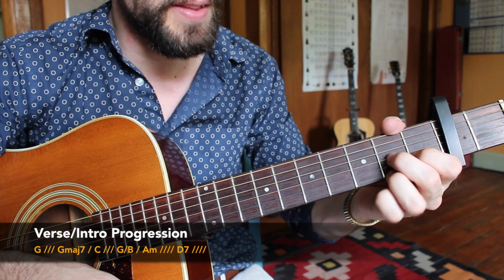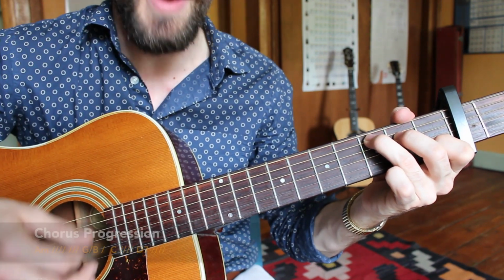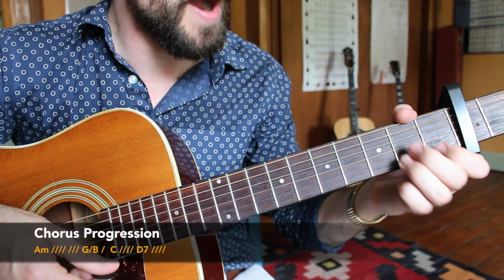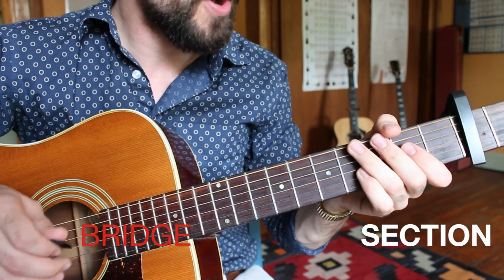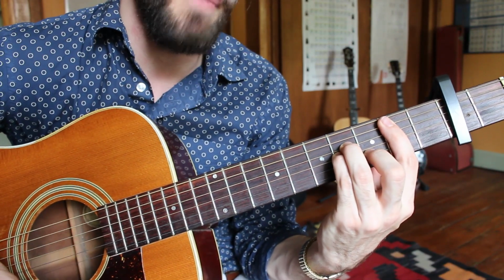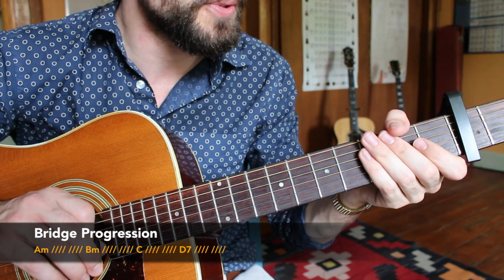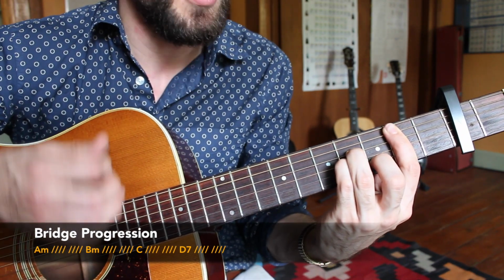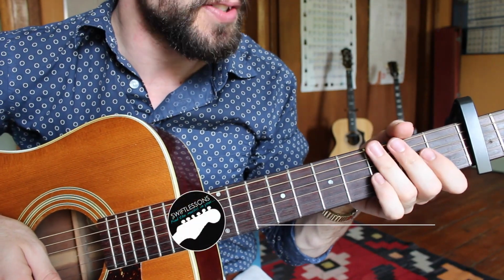Guitar Lesson - Father John Misty - Father John Misty "Chateau Lobby #4 (in C for Two Virgins)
Hello friends,
In today's session I'll be teaching your how to play the acoustic version of Father John Misty's "Chateau Lobby #4 (in C for Two Virgins)." Let's get started!